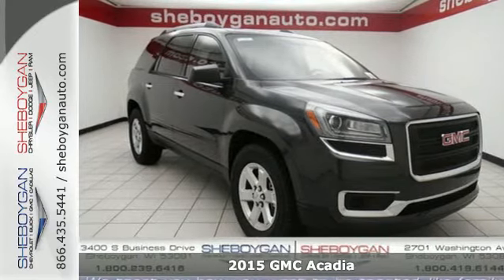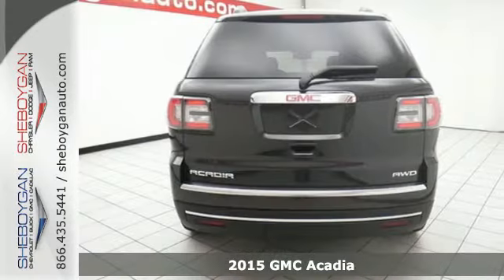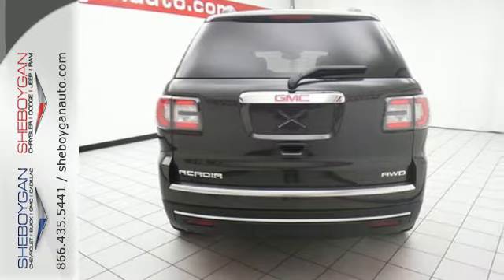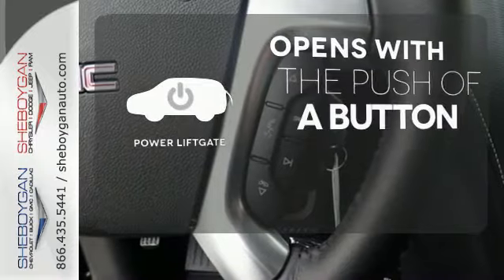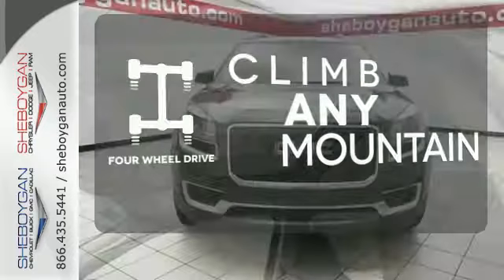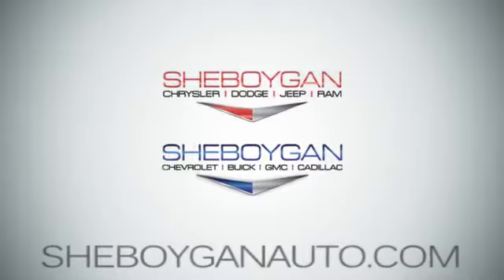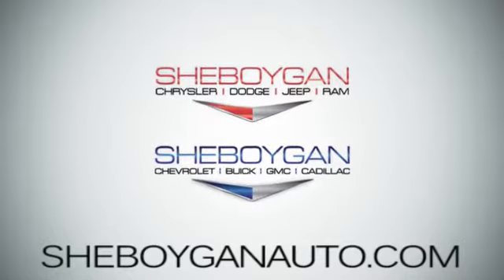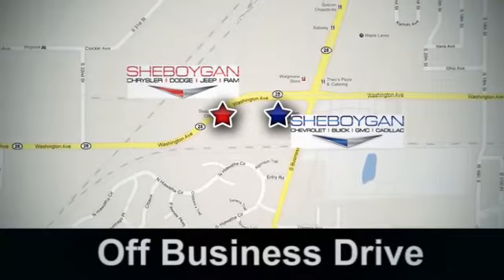2015 GMC Acadia Madison WI Milwaukee, WI Z1241 - SOLD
Year: 2015
Make: GMC
Model: Acadia
Trim: SLE-2
Engine: 3.6L V6
Transmission: Automatic 6-Speed
Color: Iridium Metallic
Stock #: Z1241
VIN: 1GKKVPKDXFJ212592
Does it all!!! In these economic times a amazing vehicle at a amazing price like this Vehicle is more important AND welcome than ever!! Standard features include: Bluetooth Remote power door locks Power windows with 1 one-touch Automatic Transmission 4-wheel ABS brakes Air conditioning Rear air conditioning - With separate controls Cruise control Audio controls on steering wheel Traction control - ABS and driveline Multi-function remote - Trunk/hatch/door/tailgate remote engine start Tilt and telescopic steering wheel Power mirrors 8-way power adjustable drivers seat Head airbags - Curtain 1st 2nd and 3rd row Passenger Airbag 281 hp horsepower 3.6 liter V6 DOHC engine 4 Doors All-wheel drive Compass External temperature display Tachometer Overhead console - Mini Power Activated Trunk/Hatch - Power liftgate Power steering Clock - In-radio display Trip computer Satellite communications - OnStar Directions & Connections Rear spoiler - Lip Intermittent window wipers Privacy/tinted glass Rear wiper 8-way power adjustable passenger seat Rear heat - With separate controls Reclining rear seats Front seat type - Bucket Third row seats Daytime running lights Dusk sensing headlights Stability control - Stability control with anti-roll 4WD Type - Automatic full-time Remote engine start Tire pressure monitoring system Transmission hill holder Rear defogger Center Console - Full with covered storage Chrome grill... Are you looking for a Dealership you can trust and actually enjoy your car buying experiencea€¦look no further. Our Mission Statement is to treat our customera€TMs with enthusiasm in providing automotive products and services that exceed your expectations. Now many dealers may say things like this however at Sheboygan Chevrolet Chrysler we a€œwalk ita€ with pride! Our Sales personnel are non-commissioned which means we pay their wages not you! Having trouble finding that perfect vehiclea€¦please allow Sharon or Steve in

Address:
3400 S. Business Drive